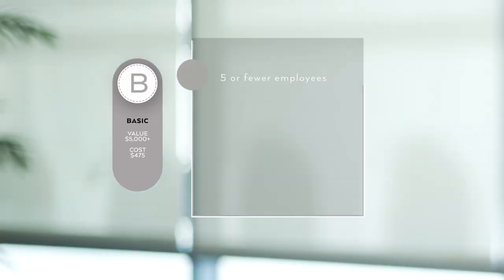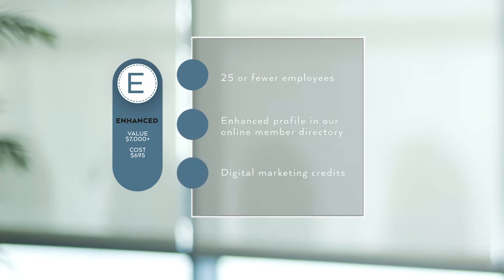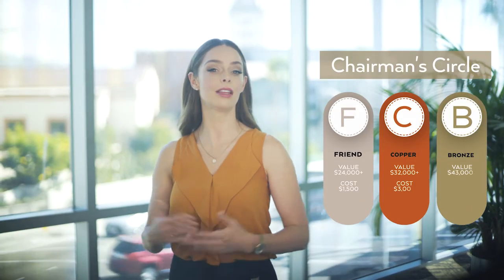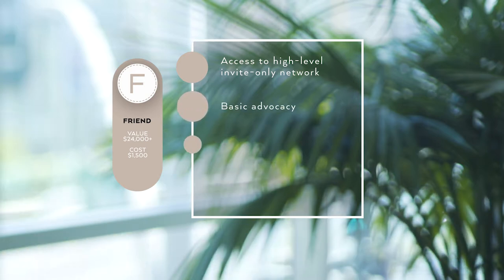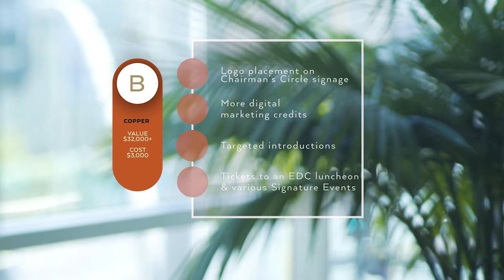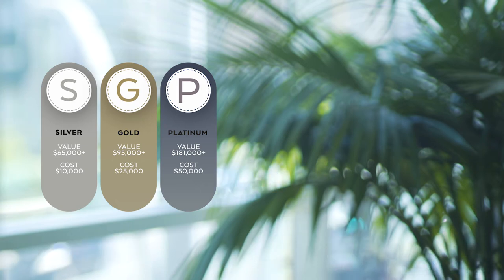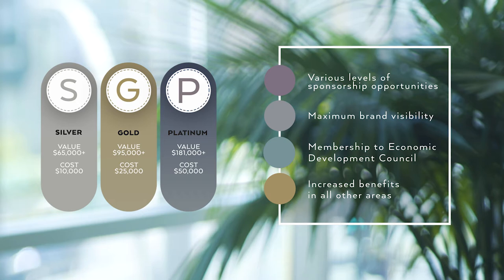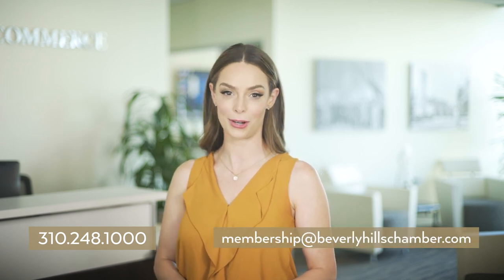Vydeo Series for Beverly Hills Chamber of Commerce - "Membership Levels"